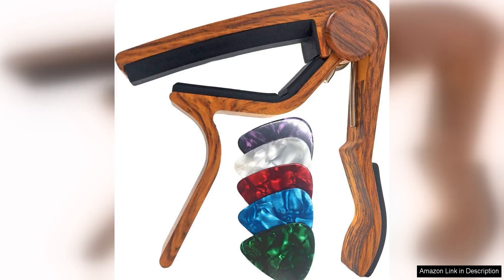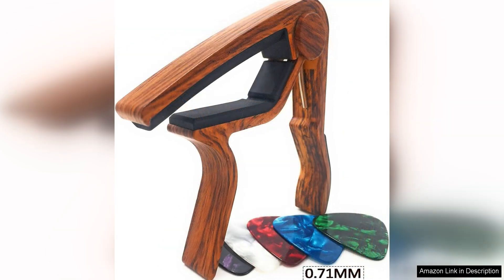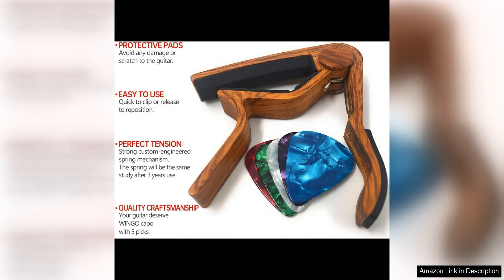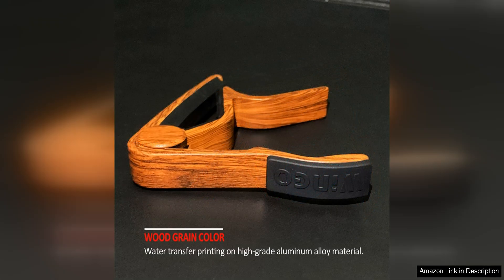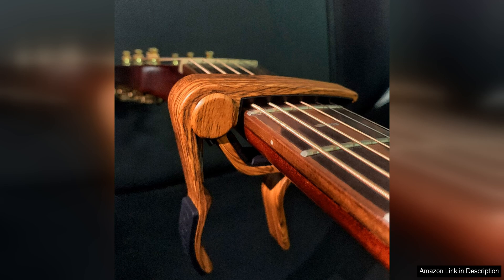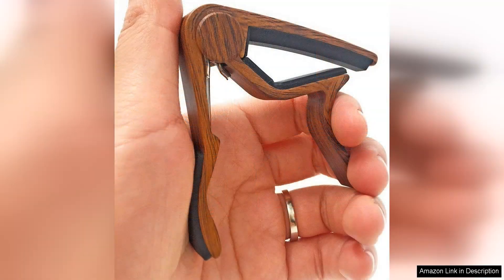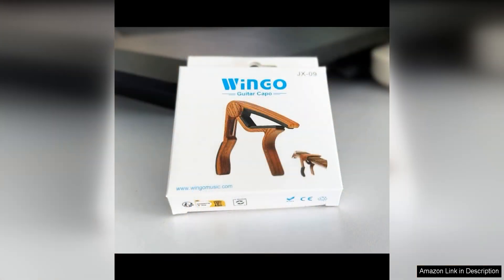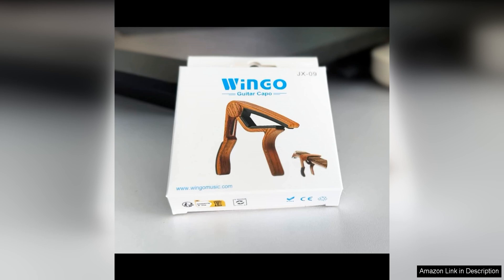WINGO Guitar Capo for Acoustic and Electric Guitars Rosewood Color Review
The WINGO Guitar Capo is a must-have accessory for any guitarist looking to enhance their playing experience. This capo is designed for both acoustic and electric guitars, making it a versatile tool for musicians of all styles and genres.

The rosewood color of the capo gives it a sleek and classic look, adding a touch of elegance to your instrument. The capo is easy to use, with a simple clamp design that allows you to quickly and securely adjust the tension on your strings. This ensures that your guitar stays in tune and sounds great, even when playing in different keys.

One of the standout features of the WINGO Guitar Capo is its high-quality construction. The capo is made from durable materials that are built to last, so you can rely on it for years to come. The smooth finish of the capo also helps to protect your guitar's neck and fretboard from scratches and damage.

In addition to its durability, the WINGO Guitar Capo also offers excellent performance. The capo provides a strong and even pressure across all strings, ensuring that your chords ring out clearly and with great sustain. This can help to elevate your playing and bring new life to your favorite songs.

Overall, the WINGO Guitar Capo is a fantastic accessory for guitarists of all levels. Whether you're a beginner looking to explore new sounds or an experienced musician wanting to add a new tool to your collection, this capo is a great choice. Its versatility, durability, and performance make it a standout option in the crowded market of guitar accessories.

If you're in the market for a high-quality capo that looks as good as it performs, the WINGO Guitar Capo is a top pick. Its rosewood color, ease of use, and excellent construction make it a standout choice for any guitarist looking to take their playing to the next level.